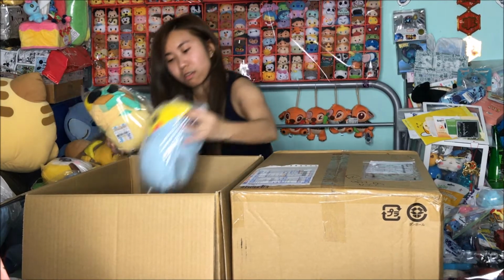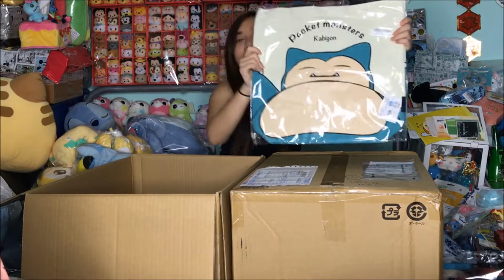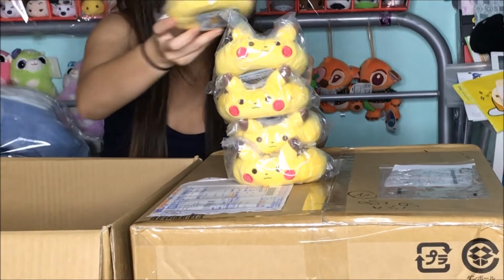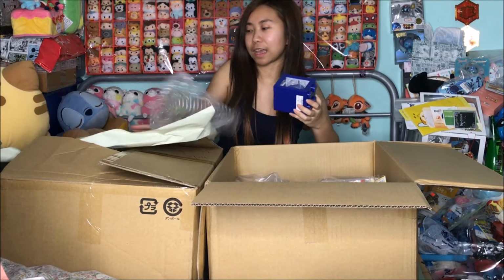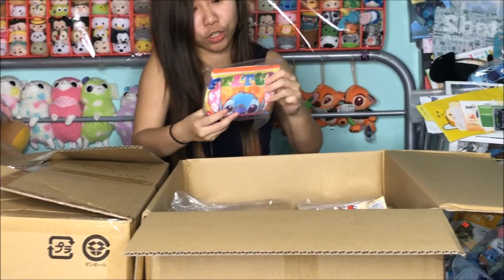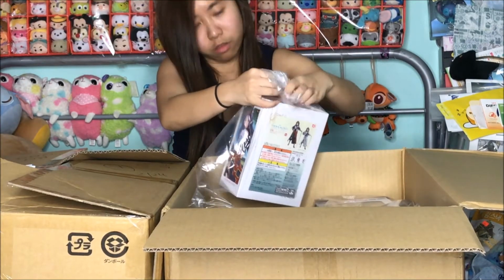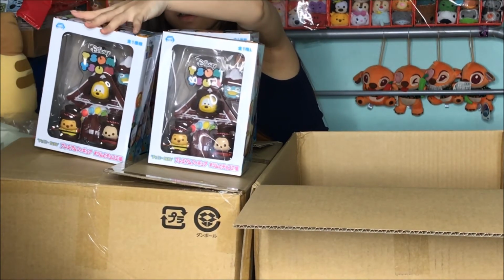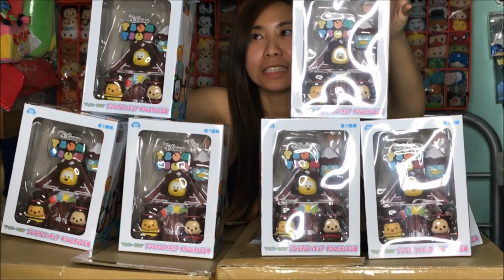Japan UFO Catcher Toreba Prize Unboxing #35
Ebay Account :